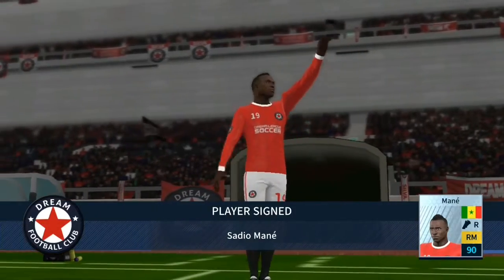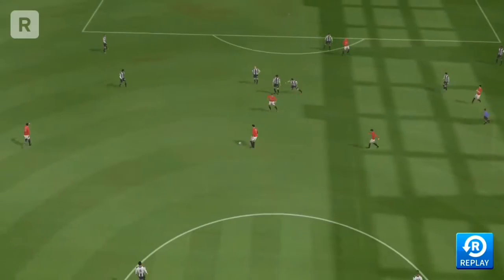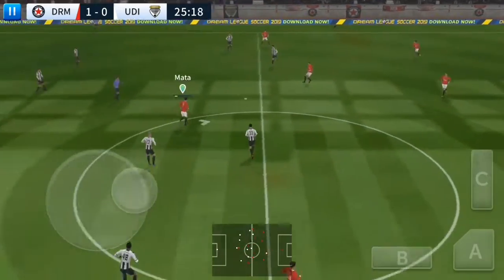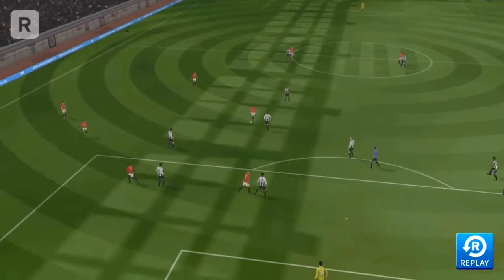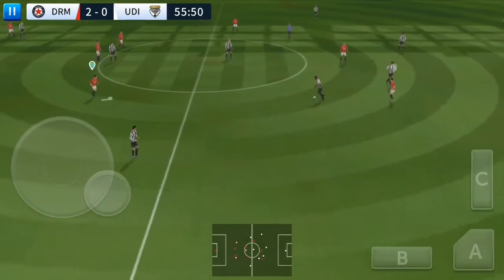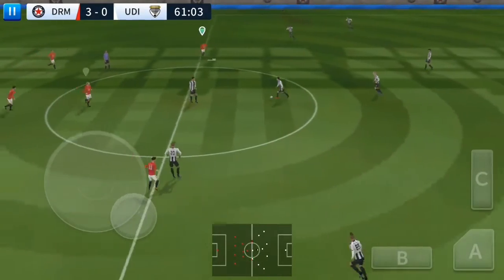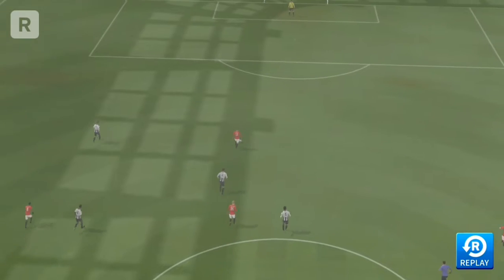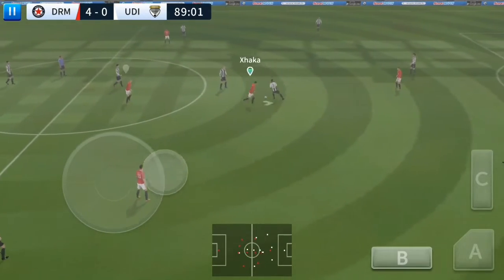Weekly 11! Dream League Soccer 2019 Ft. (Sterling, Mane & Benzema) Gameplay #30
Dream League Soccer 2019! • NEW Events mode - take part and win for glory • NEW Team Data - all your favourite players are here for you to sign and develop! • NEW Soundtrack - turn up the volume with these excellent tunes • NEW Menus and UI - clear and crisp for the 2019 season • Improved Gameplay - Improved AI and 4th substitute in extra time • Improved Graphics - experience enhanced animations and cutscenes • Bug Fixes. Get ready for a new season of top-quality action – Dream League Soccer 2019 is here! Soccer as we know it has changed, and this is YOUR chance to build THE best team on the planet. Recruit real FIFPro™ licensed superstars, build your own stadium, and take on the World with Dream League Online as you march towards glory, on your road to Soccer Stardom! Download Dream League Soccer 2019 for FREE now! * Includes tablet support! * MANAGE YOUR DREAM TEAM Sign top superstar players such as Gareth Bale to create your very own Dream Team! Choose your formation, perfect your style and take on any team who stands in your way as you rise through 6 Leagues to top the prestigious Elite Division. Have you got what it takes? REALISTIC NEW GAMEPLAY Be prepared for smart, tactical AI to form a challenging and addictive experience. With all new visuals, realistic animations and 60fps dynamic gameplay (compatible devices only), Dream League Soccer 2019 is the perfect Soccer package which captures the true essence of the beautiful game. COMPETE FOR GLORY Dream League Online puts your Dream Team against the very best in the world. Work your way through the ranks to prove your team is the greatest! Brand-new regular events pit your team against the best in an array of different tournament formats. Claim victory to win unique prizes and medals. FEATURES • FIFPro™ licensed players brings the most authentic Dream League Soccer experience to your hands! • Freedom to create, customize and control your very own Dream Team! • 6 Divisions to work your way through, and over 7 Cup competitions! • Take part in regular live events to win prizes and glory! • Build your very own stadium to showcase your superstars! • Develop your players with more accuracy and intent • Season objectives to keep you engaged and coming back!